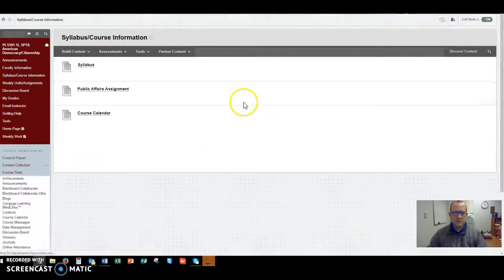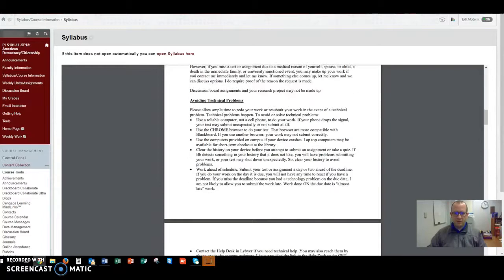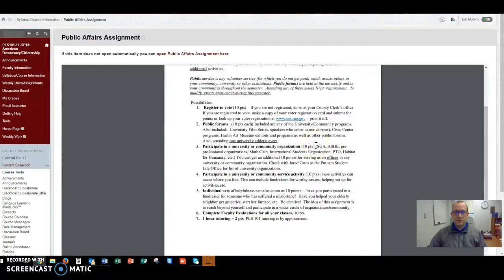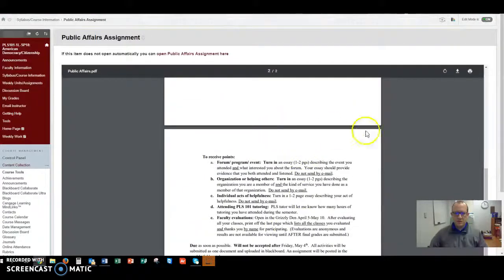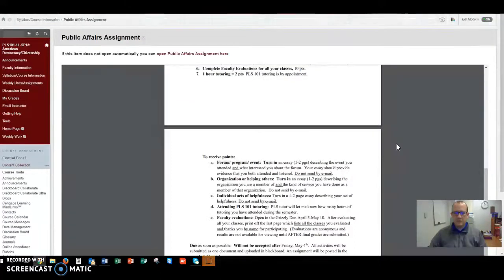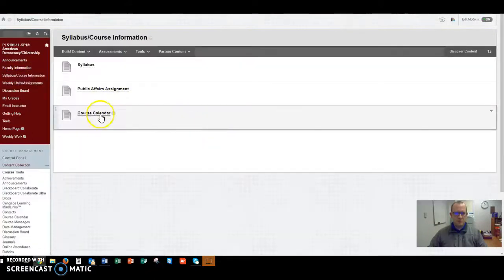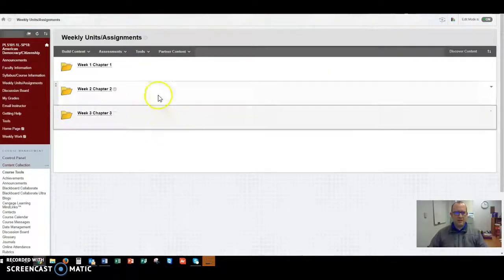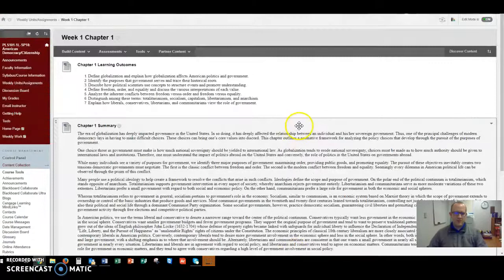Spring 18 POL 101 Welcome